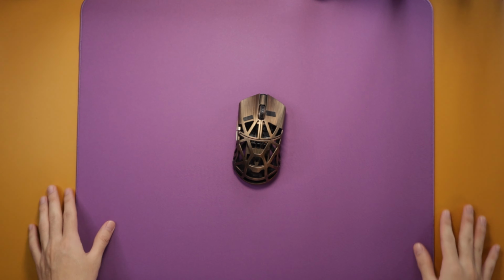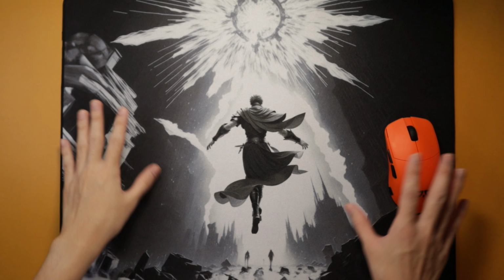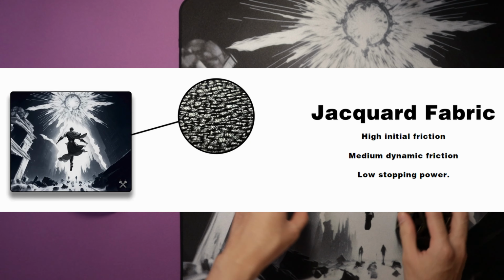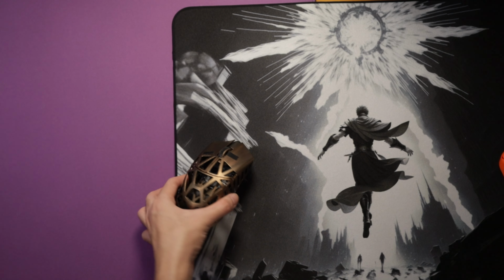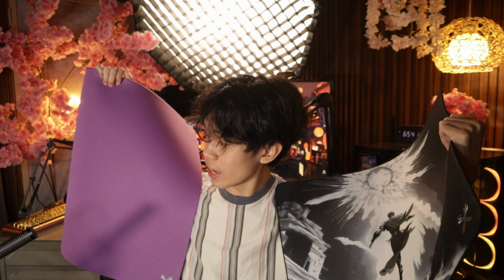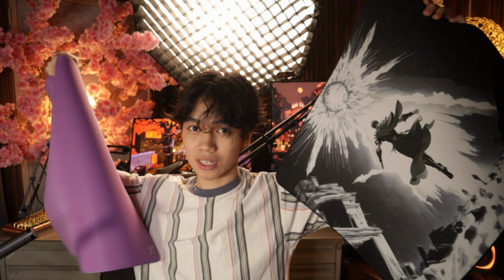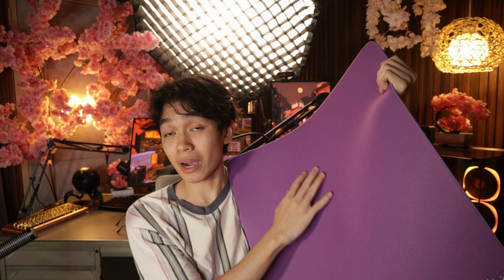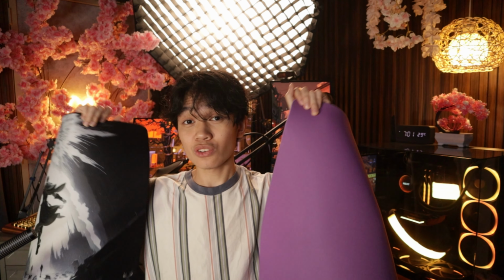Cheaper and better artisan mousepads!? (Tenta-X Octo-Grip & The Last Stand Review)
Verse of the day:

"Those who belong to Christ Jesus have crucified the flesh with its passions and desires." Galatians 5:24

Chapters:

0:00 Intro
0:07 Octo Grip
1:39 The Last Stand
2:39 Comparison
3:41 Gameplay
6:10 Conclusion